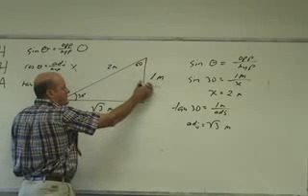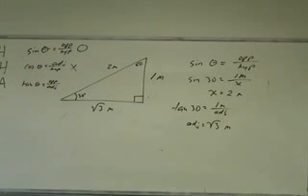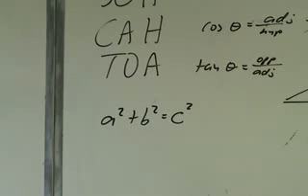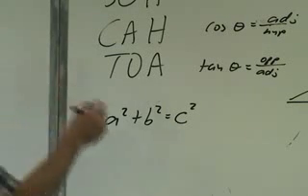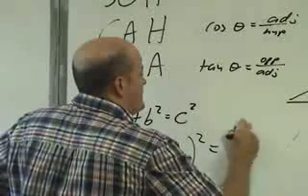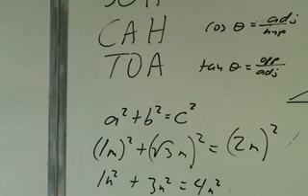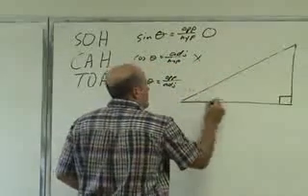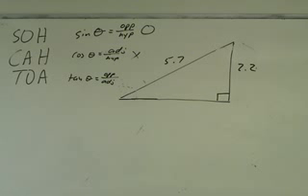BsET 506 Lecture 2 4/6